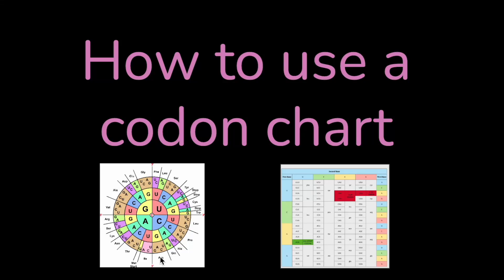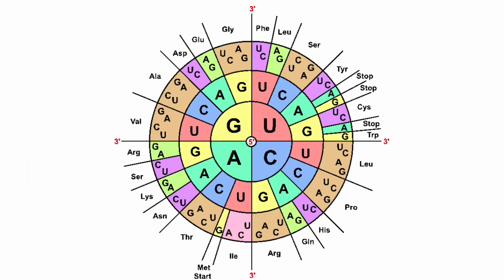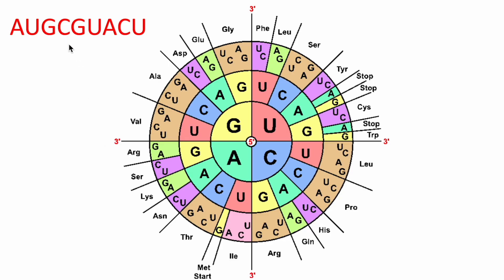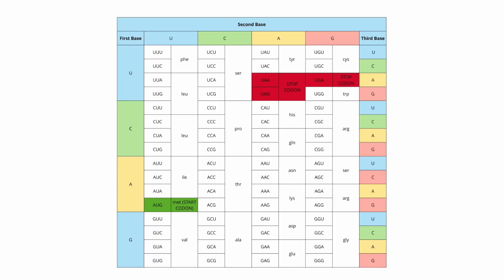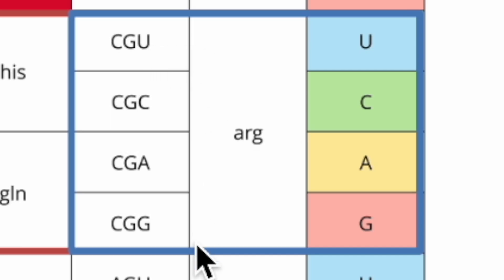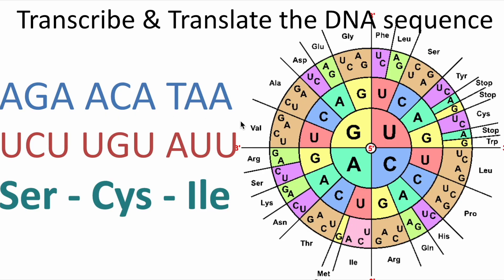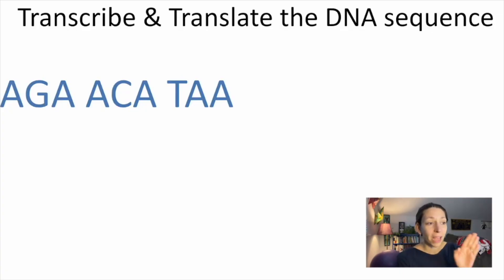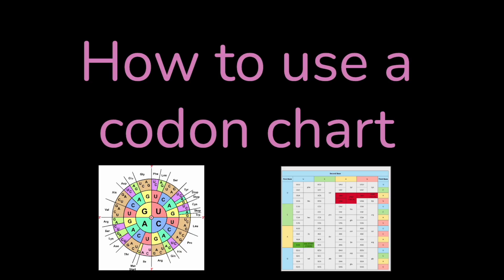How To Use a Codon Chart: Protein Synthesis Problems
How do you use a codon chart? In this video, I'll cover how to use a codon chart when solving protein synthesis problems in Biology. We'll cover both the circular and table-formatted protein synthesis codon charts.

RESOURCES

SOUND EFFECTS
Pixabay

IMAGES
Own Work
Wikimedia Commons